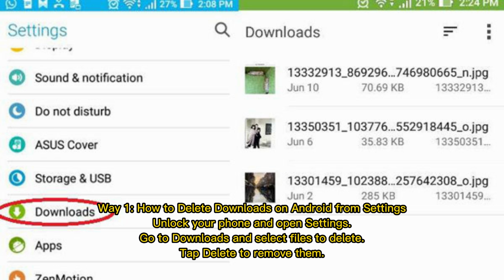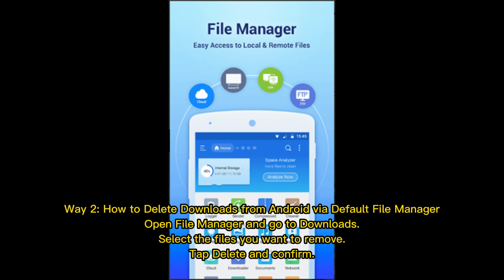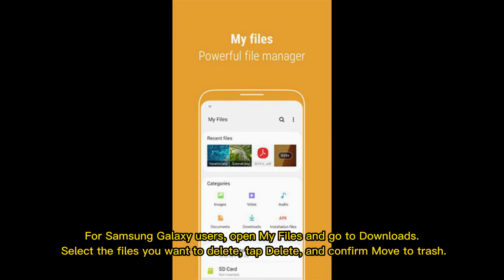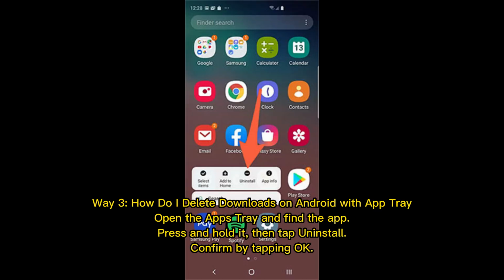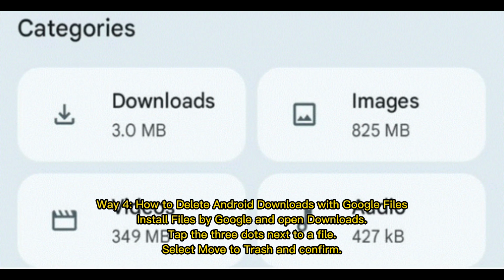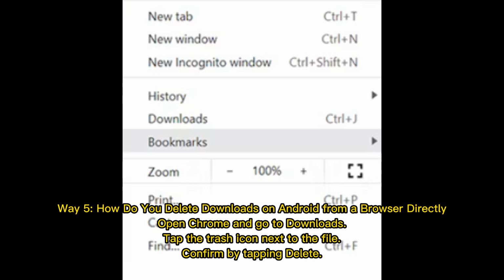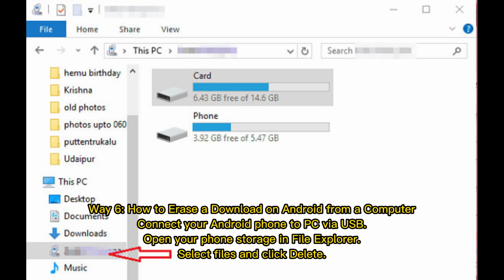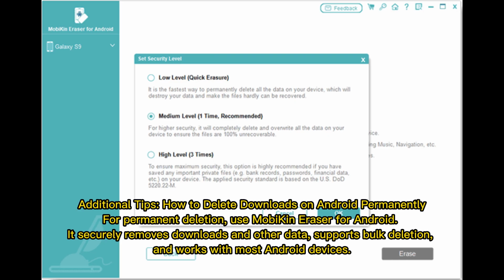How to Delete Downloads on Android Phone? 6 Ways Few People Know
How do you delete downloads from your Android phone? This easy tutorial is all about how to delete downloads on Android in 6 well-tried ways, including some help tips to follow.

00:00 Start
00:09 Way 1: How to Delete Downloads on Android from Settings [Limited]
00:21 Way 2: How to Delete Downloads from Android via Default File Manager
00:45 Way 3: How Do I Delete Downloads on Android with App Tray
00:57 Way 4: How to Delete Android Downloads with Google Files
01:09 Way 5: How Do You Delete Downloads on Android from a Browser Directly
01:22 Way 6: How to Erase a Download on Android from a Computer
01:35 Additional Tips: How to Delete Downloads on Android Permanently